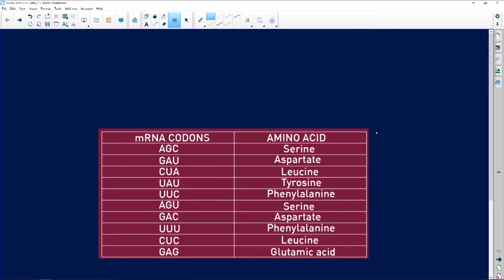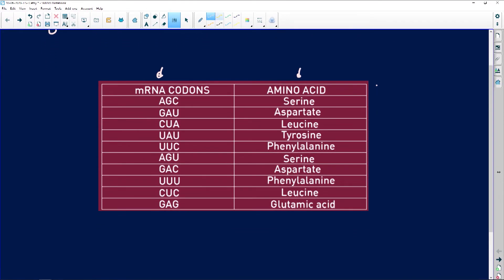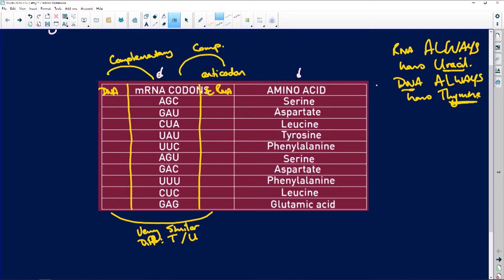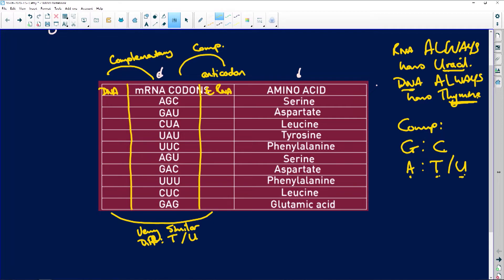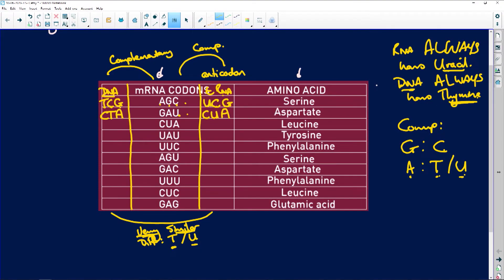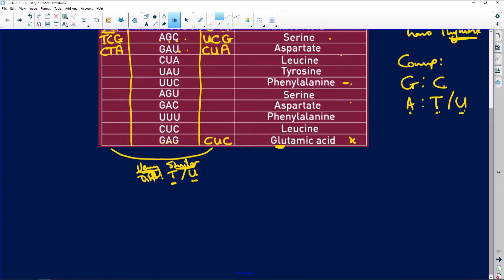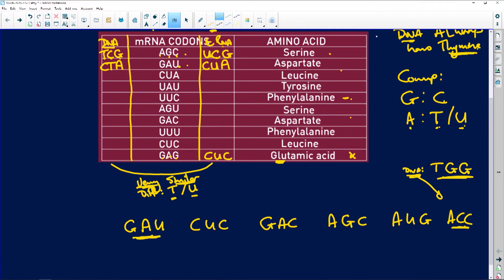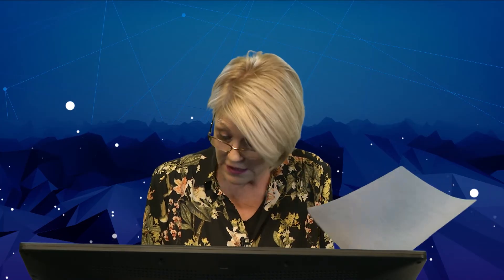Life Sciences 2020: Exam Revision Paper 2: Genetics - DNA